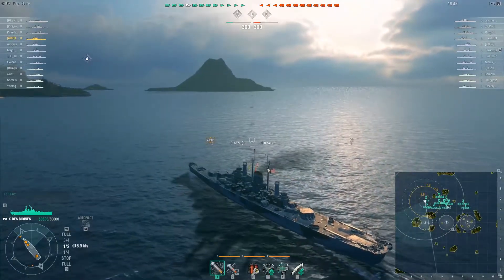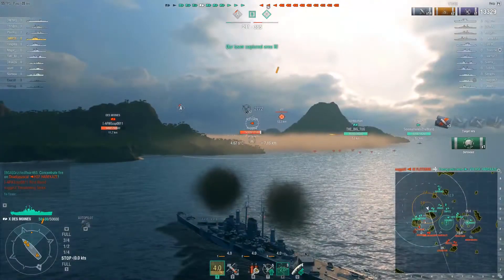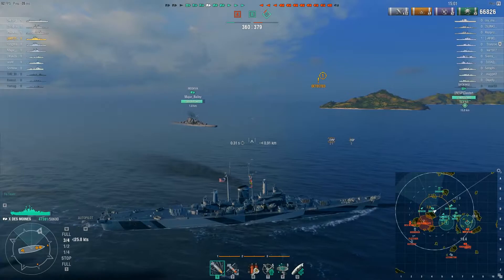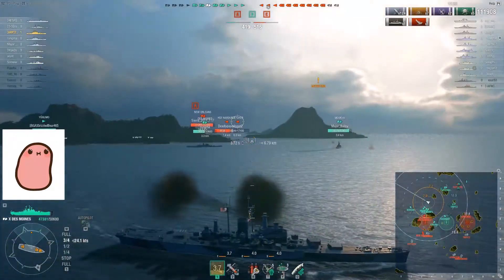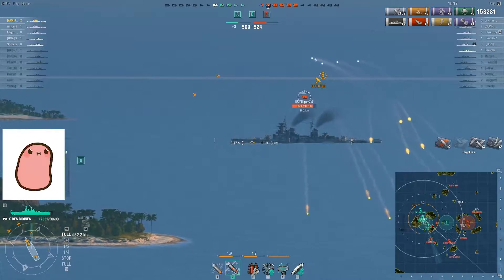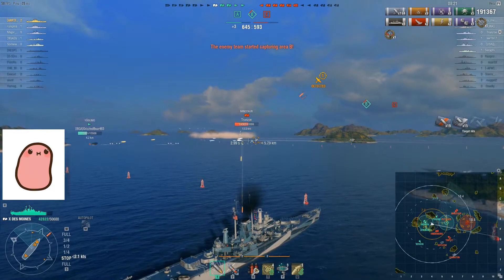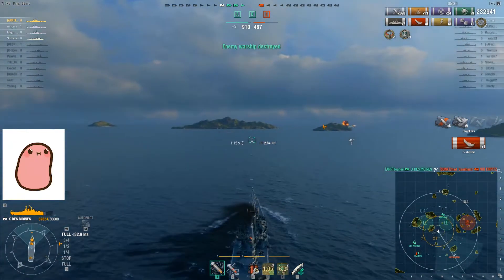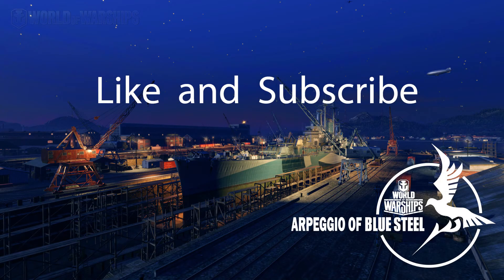[WoWS] Des Moines: Jack of All Trades Master of Most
A gameplay commentary of the Des Moines on Hotspot.

(C) The intro and outro use the official Arpeggio of Blue Steel OST